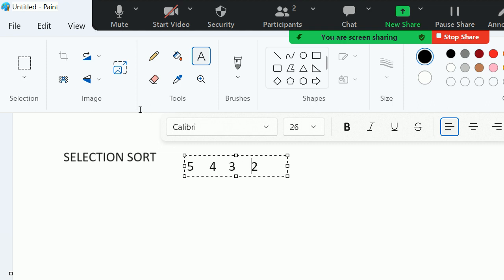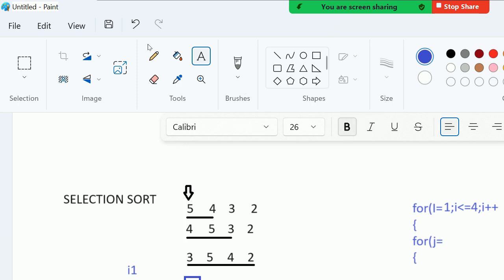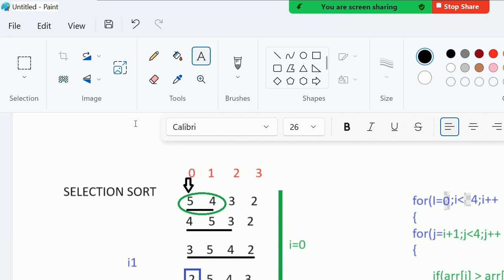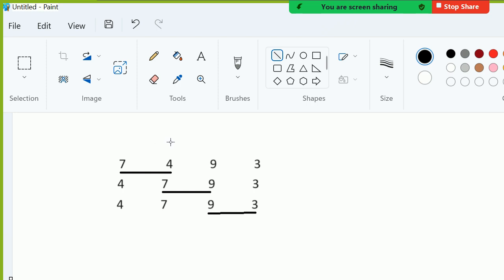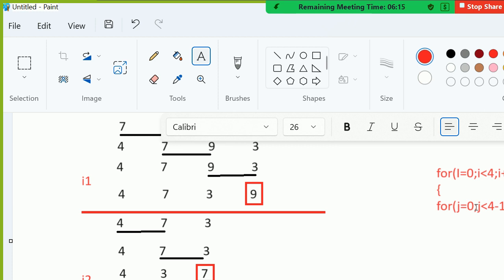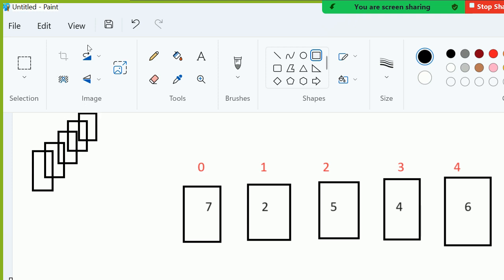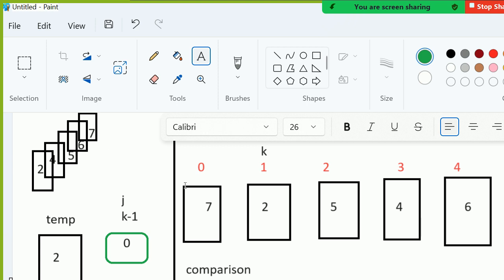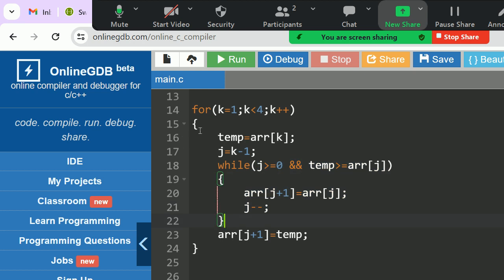day 9 Sorting(Selection, Bubble, Insertion)